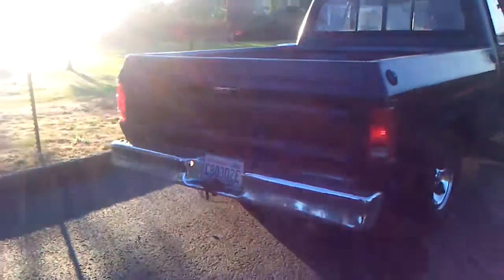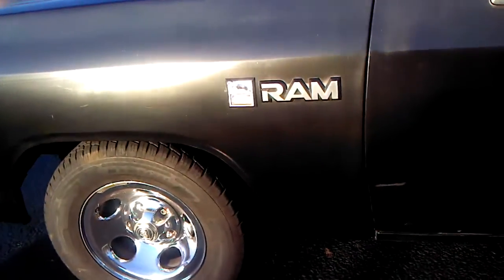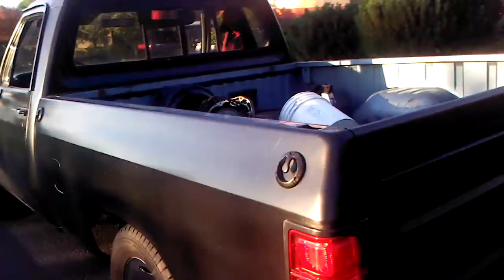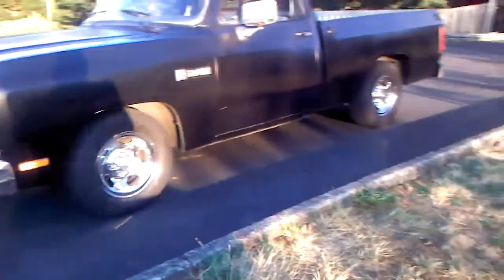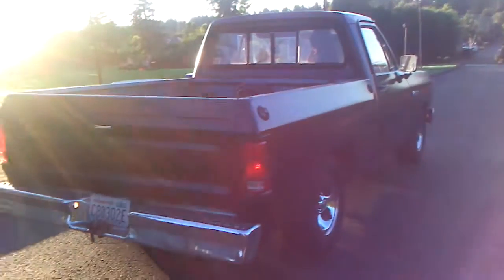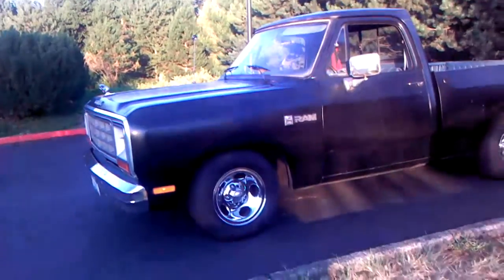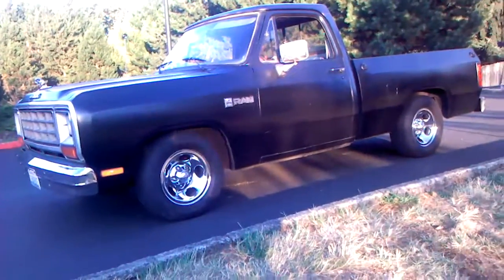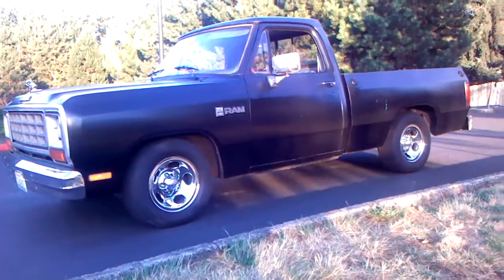Alberts 85 Dodge Ram D100